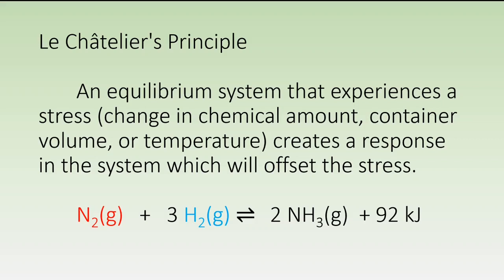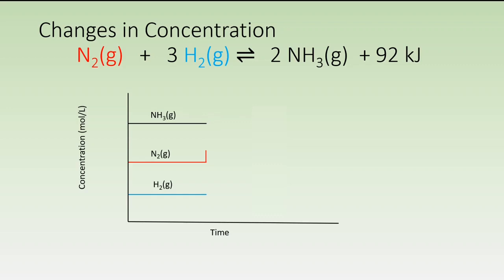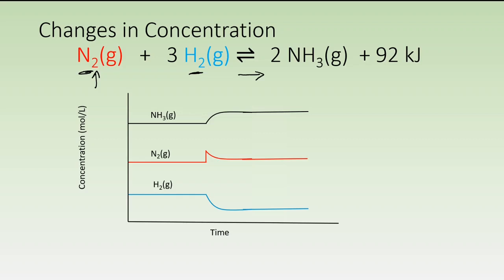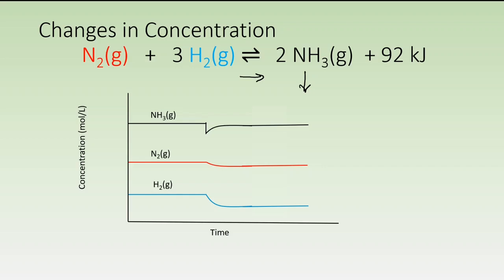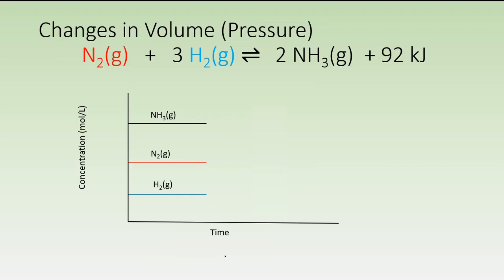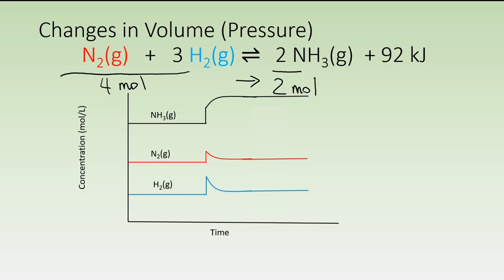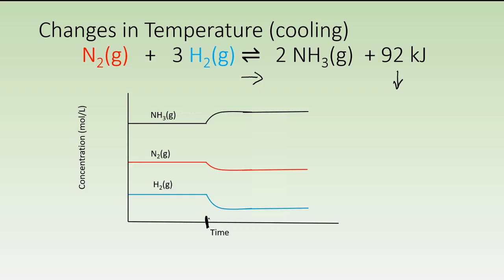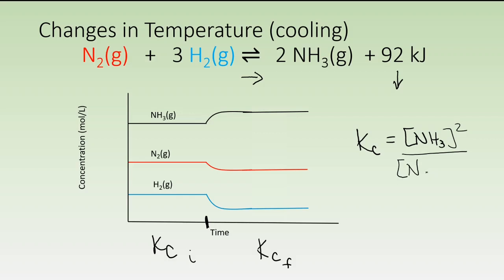Chem 30 Equilibrium Response to Stress (Le Chatelier's Principle)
Descriptions of how chemical equilibrium systems respond to changes in concentration, volume, and energy are made. The impact of temperature changes on equilibrium constant values is considered.